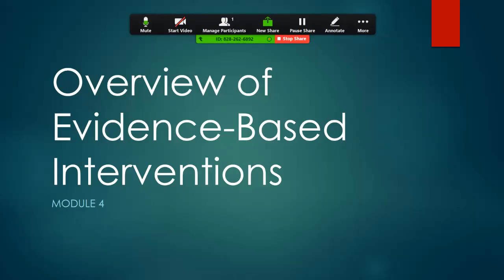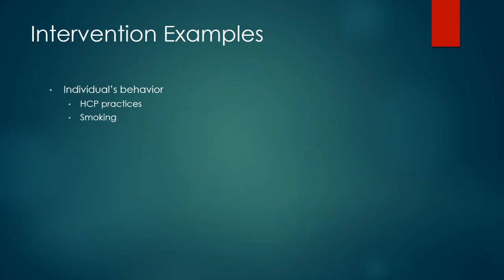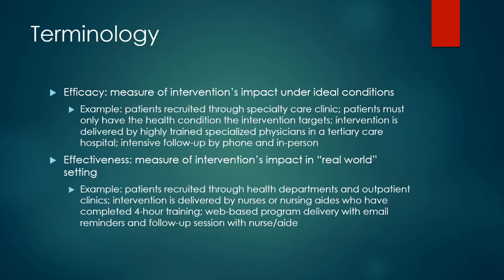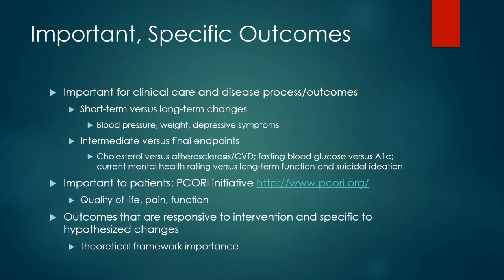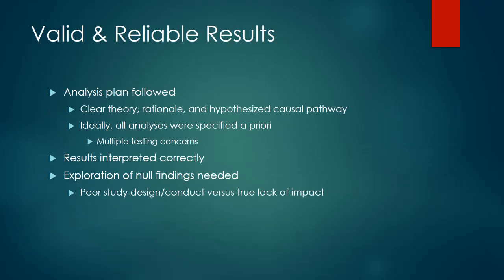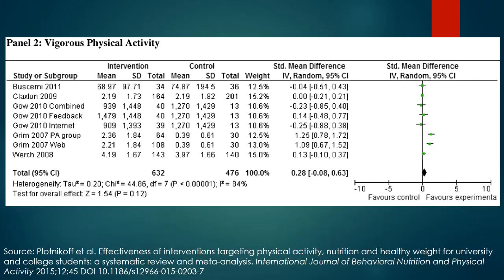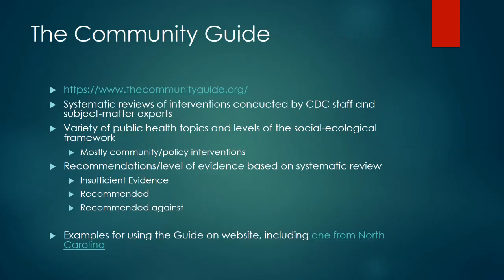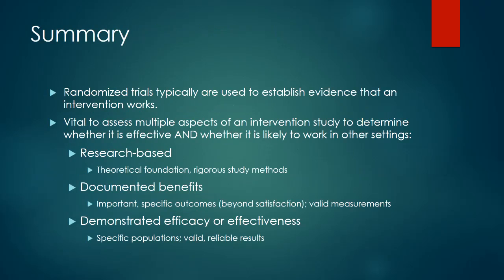Module 4 Video 2 Evidence based Interventions